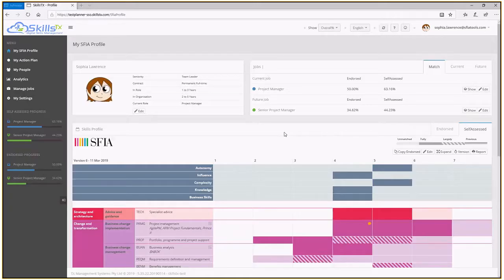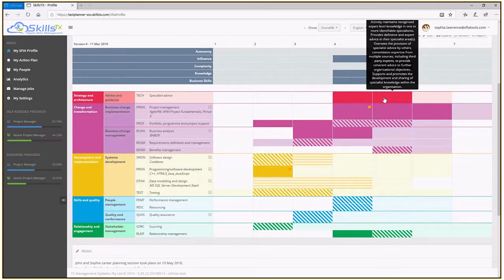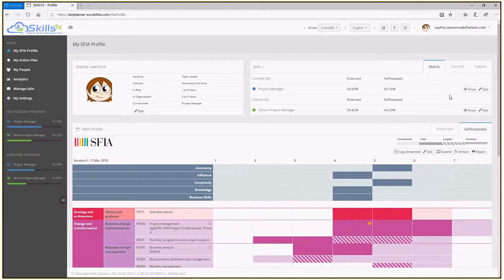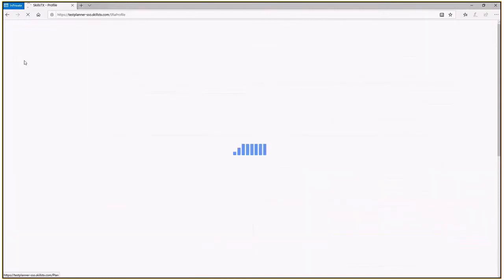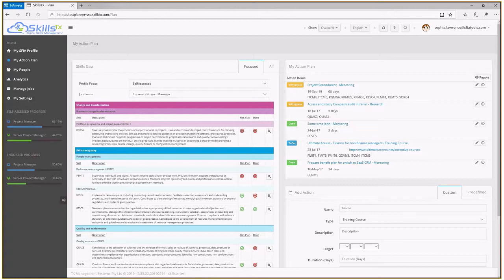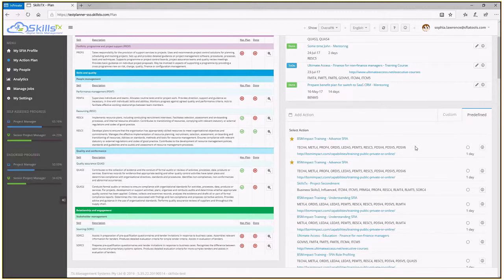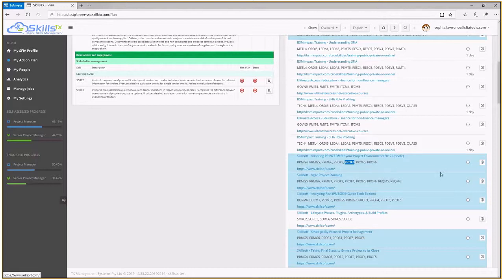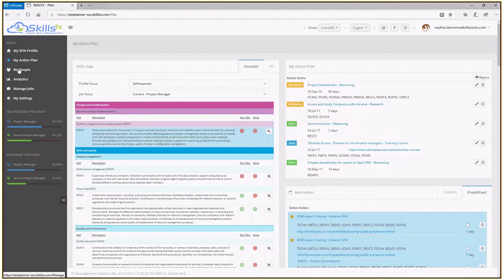Matthew's SkillsTx Planner Overview (SFIA-mapped training/certification)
Quick overview of how an individual would use SkillsTx to view and incorporate training, certification and other 3rd party offerings which are mapped to SFIA, into their development action plan.